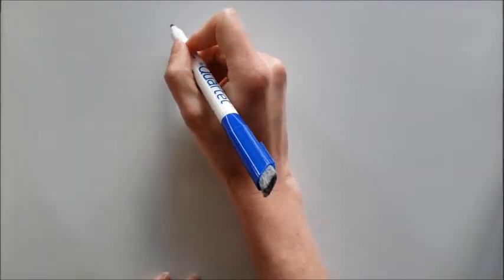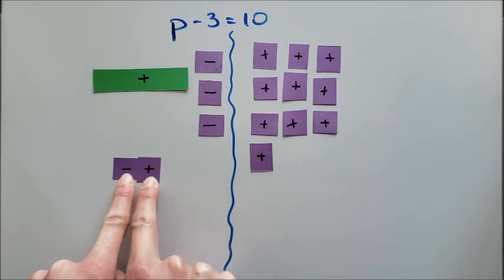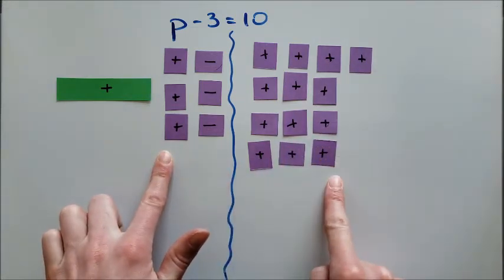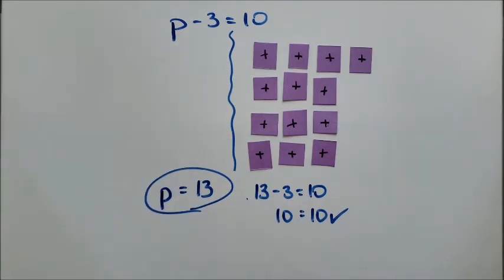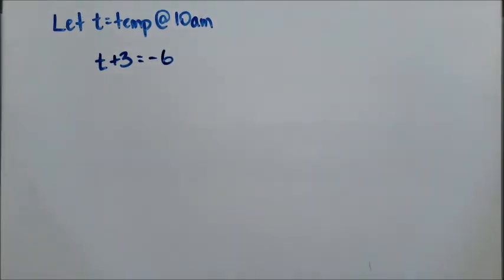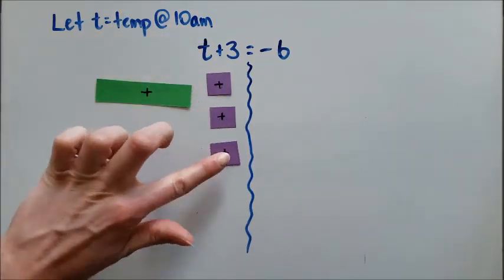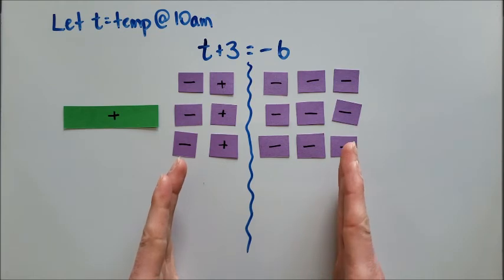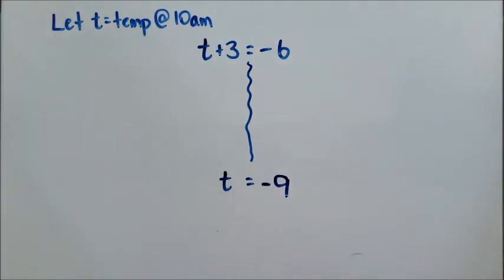P7.3 Solving Equations using Algebra Tiles part 2